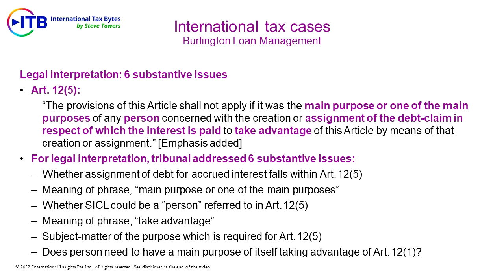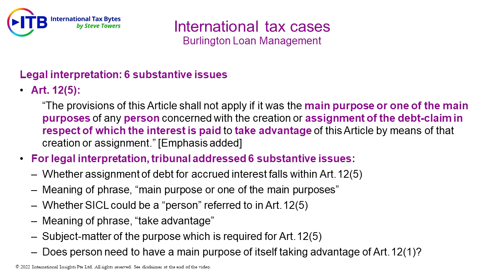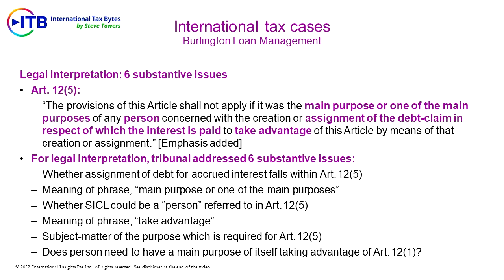9 September 2022 | ITB Video Podcast Trailer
Burlington Loan Management case

Excerpt from the current ITB: In the recent Burlington Loan Management case on Art. 12(5) of the Ireland / UK double tax treaty, the tribunal identified 6 substantive interpretation issues